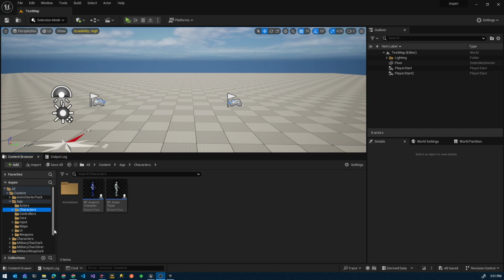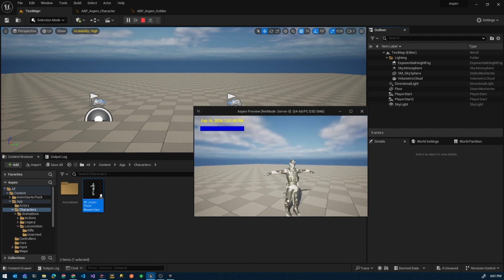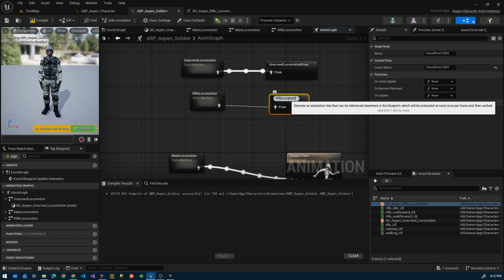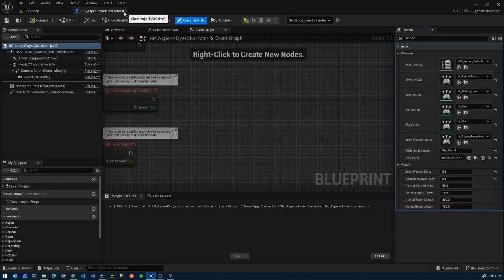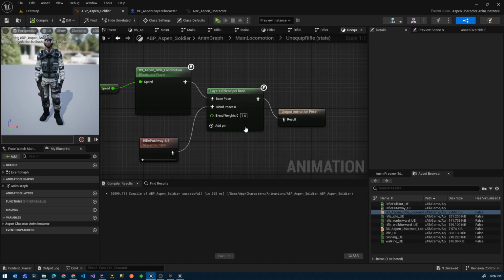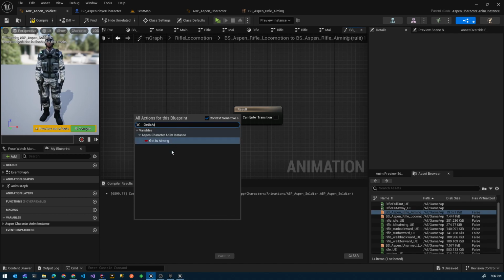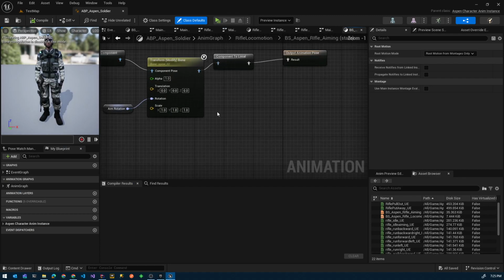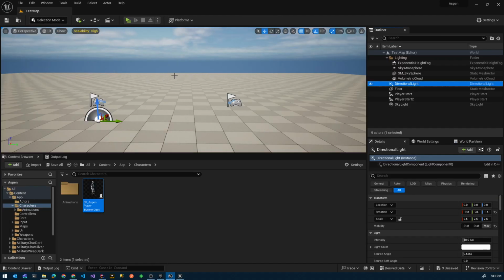Unreal Third Person C++ Series 15: Replace Character Mesh and Animations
In this video I replace the Unreal mannequin with a soldier model and rework the animation blueprint using Mixamo animations.